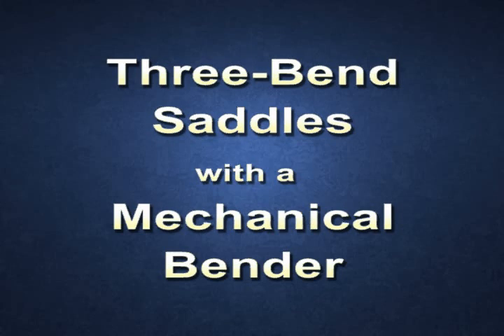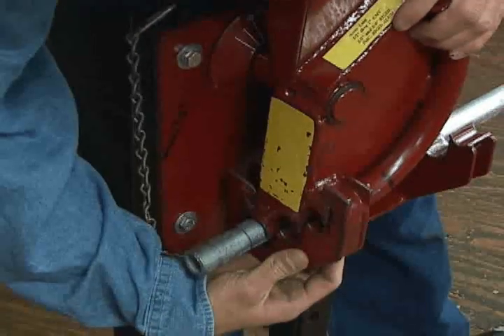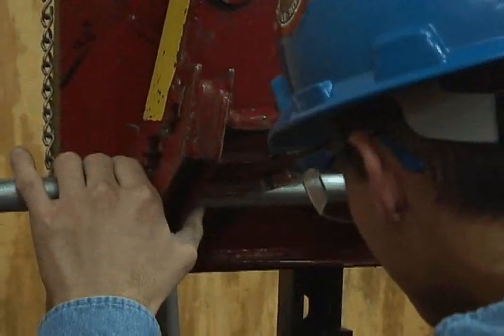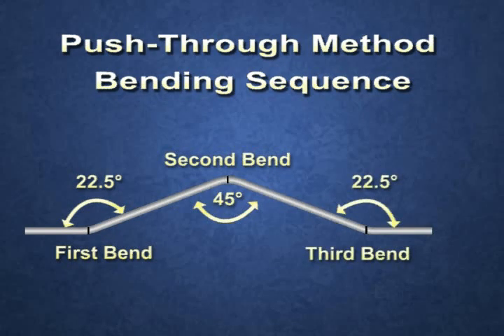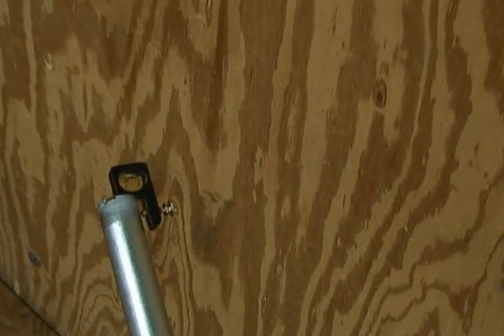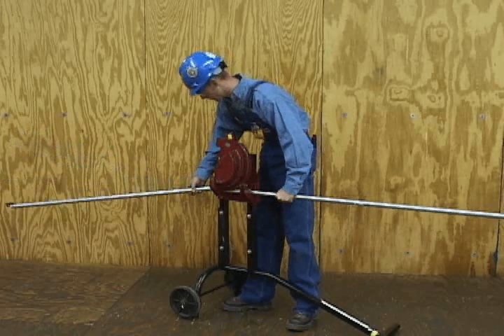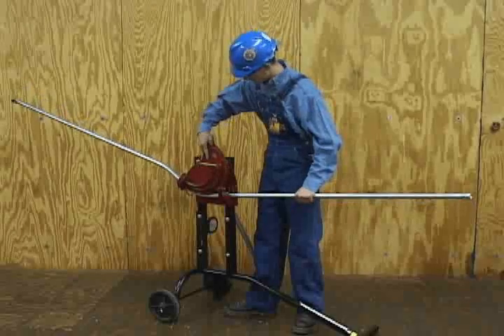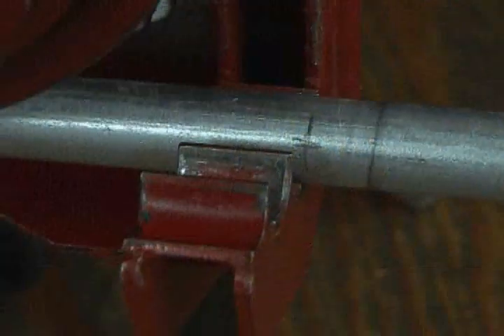How to make Three Bend Saddle with Mechanical Bender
Buy Best Mechanical Bender From AMAZON